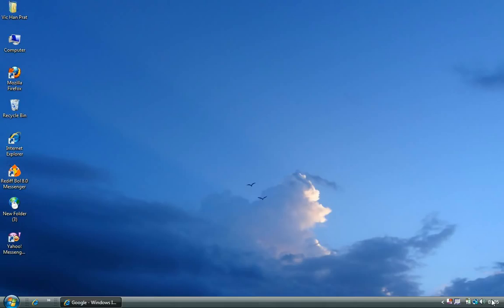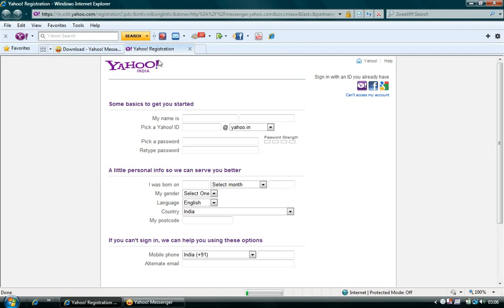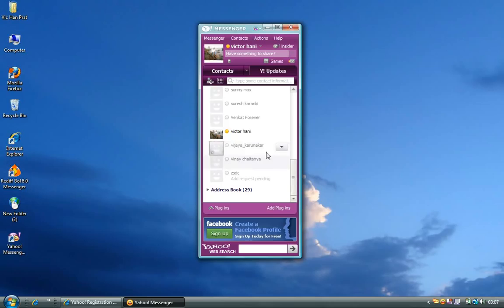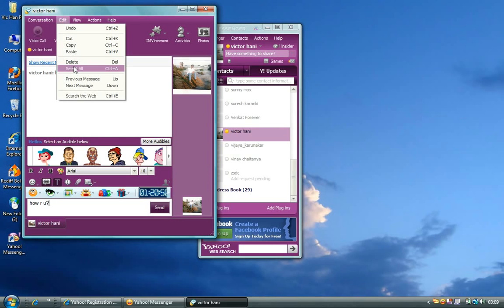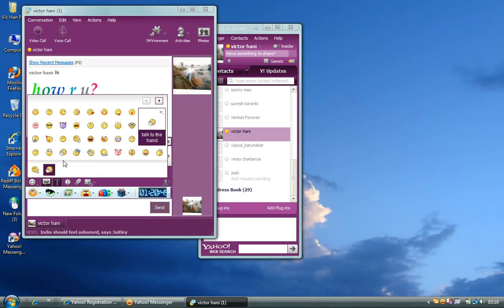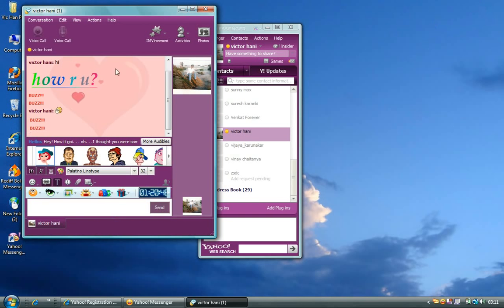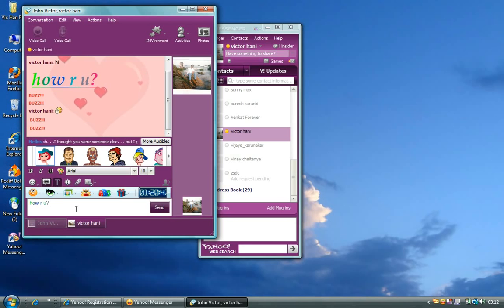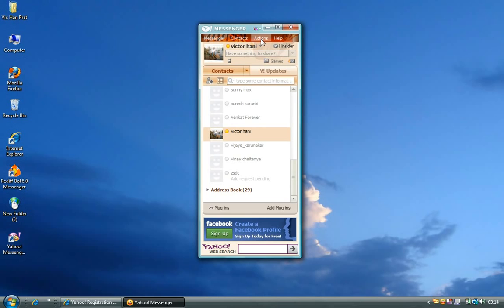Yahoo Messenger tutorial in 2023 after 10 years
this is reposted video from 10 years ago
credits Victor H